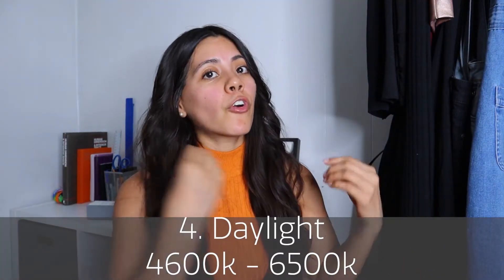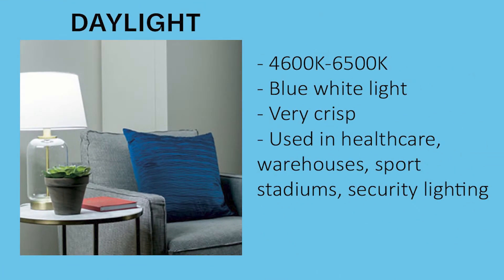HOW TO SELECT THE RIGHT LIGHT BULB TEMPERATURE | SUPER EASY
How many times do you find yourself getting confused over all these light bulb terms? It's not as complicated as you think! I have broken it down really easy for you to understand the technical words and what light temperature you should get for your space.

There are 5 types of light temperature

1.Dim low light measures less than 2,000k

2. Warm White measures 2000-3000k

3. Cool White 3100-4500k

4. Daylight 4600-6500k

5. 6500K and up